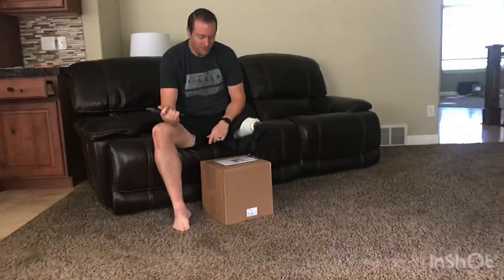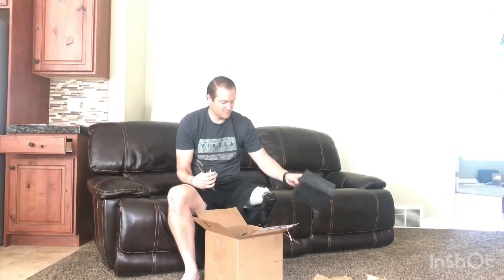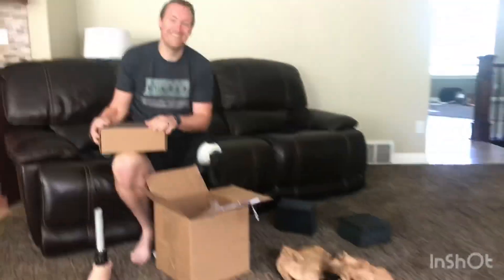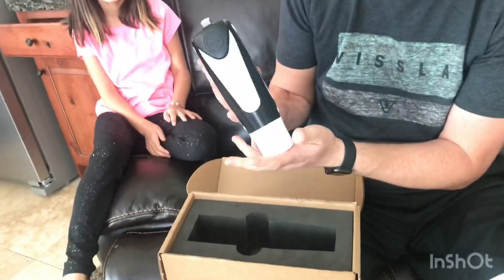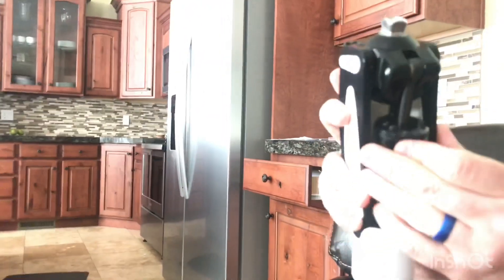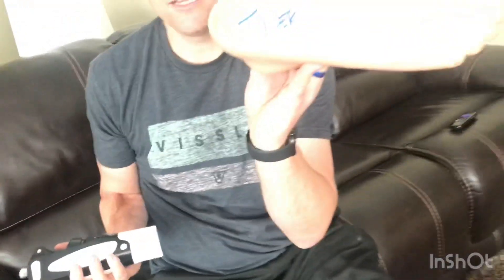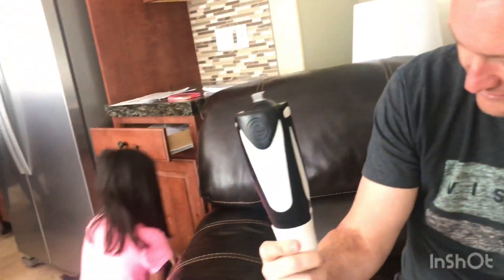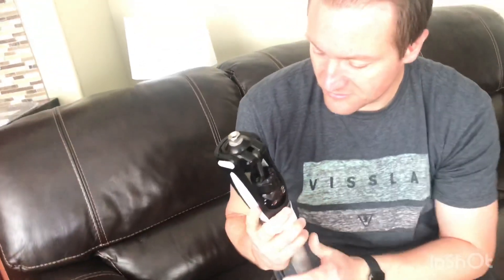Unboxing a new product from College Park Industries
I got a surprise shipment a few days ago. It’s a new product from College Park called the Capital. This is a new Hydraulic knee for above knee amputees that will be release on September 22nd. The hydraulic piston allows the patient to walk with a more stable  knee for safety of patients. It has 3 manual modes that you can adjust on the back of the knee. The first mode is  locking the knee in different angles, another mode is free swing for biking, and standard mode for everything else like everyday walking and It’s also water friendly!